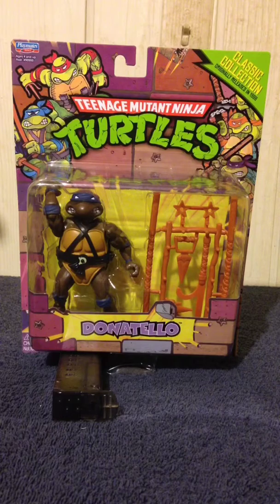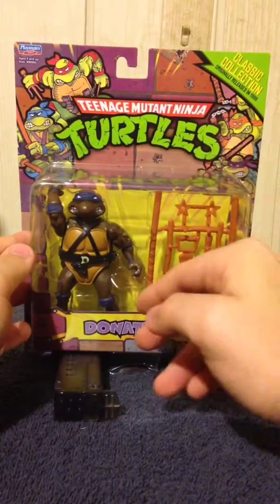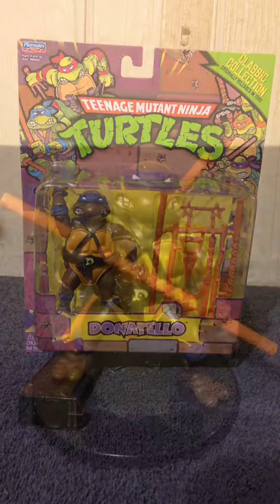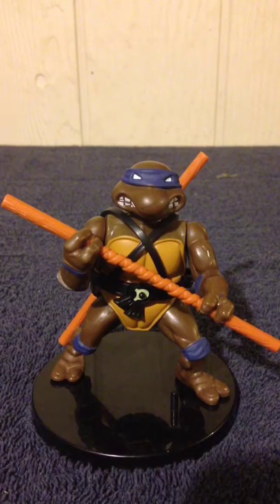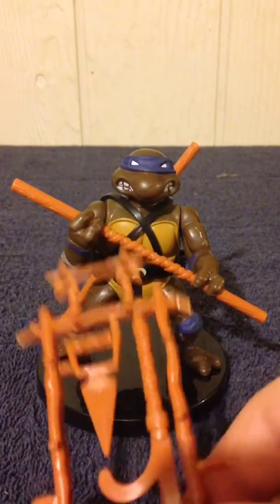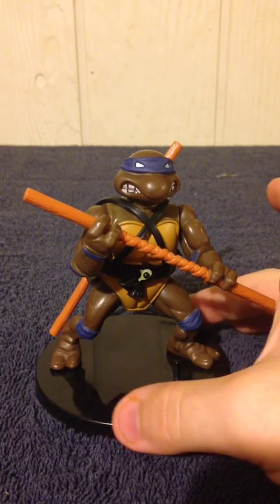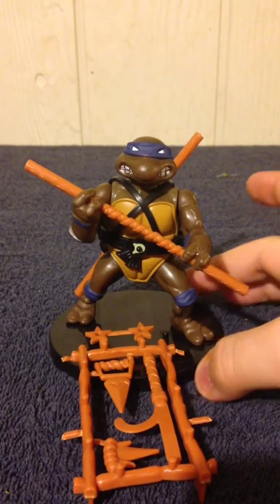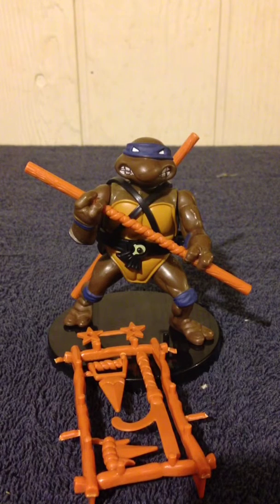Toy review: Teenage Mutant Ninja Turtles Classics Collection Donatello Action Figure Reissue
My review of Donatello for the TMNT Classic Collection line by Playmates.